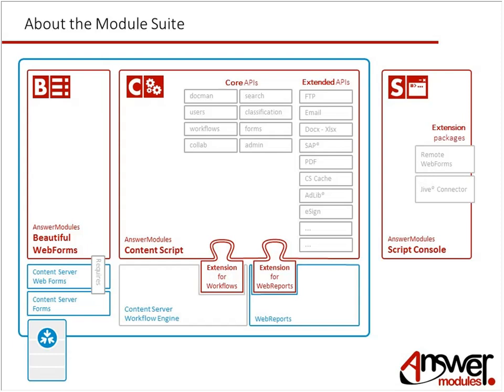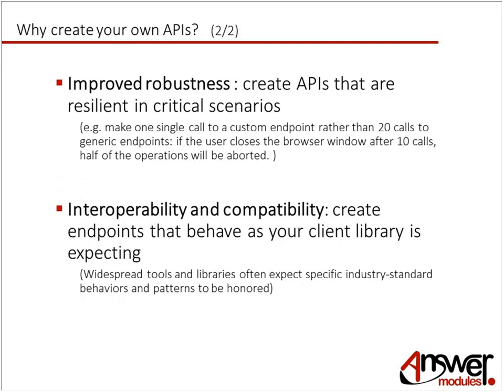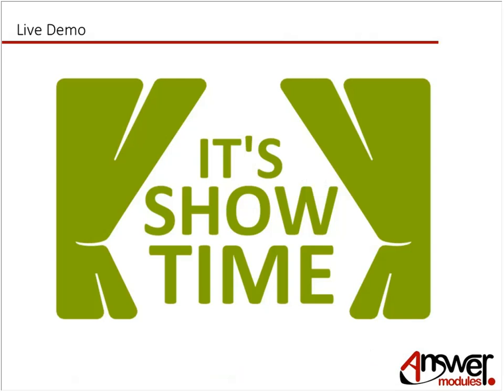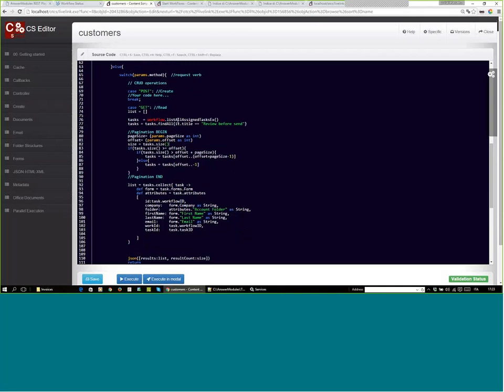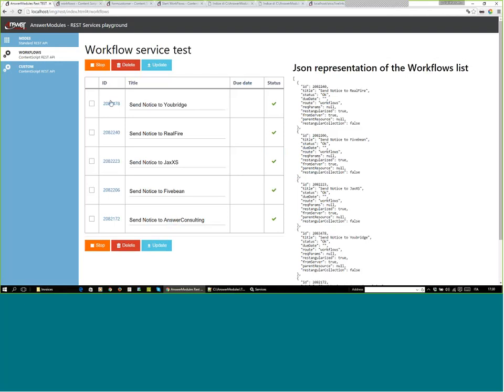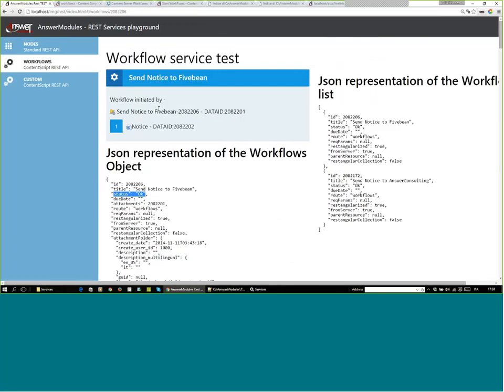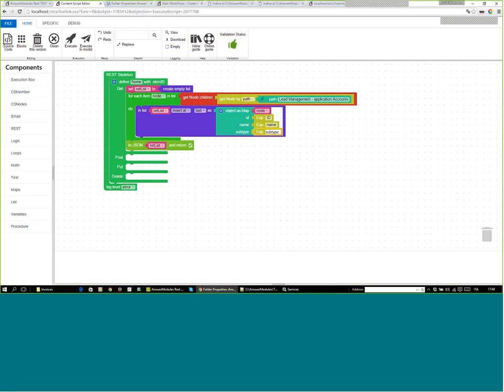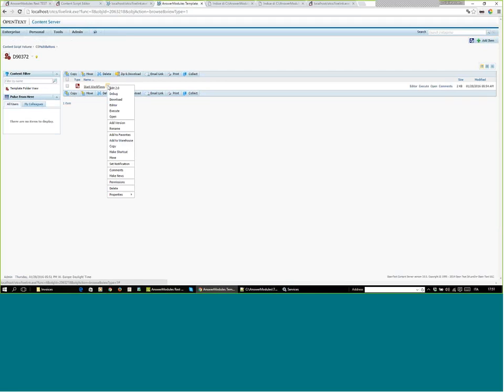OpenText Live - Extending OpenText Content Server REST APIs with the AnswerModules Modules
OT Live Webinar Thursday January 28th 2016